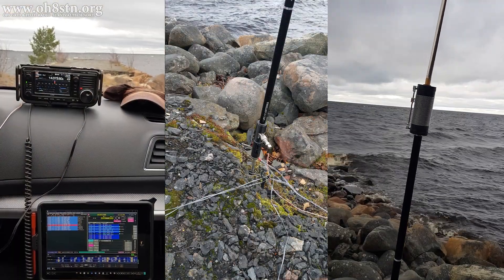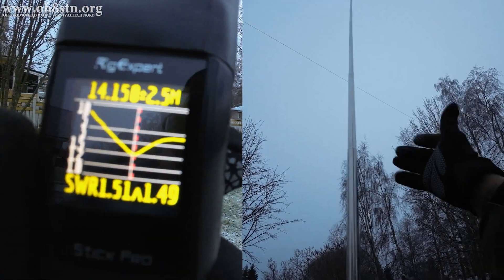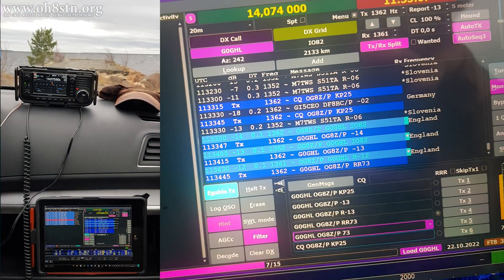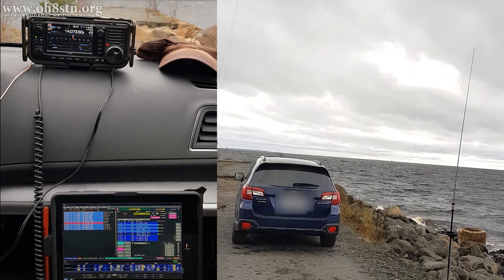Best antenna for the Icom IC-705 JPC-12 Antenna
Testing the JPC-12 portable resonant vertical HF antenna with Icom IC-705. Is this the best antenna for the Icom IC-705? Perhaps it is, since Chameleon Antenna made their own version of it called the CHA PRV.
The JPC-12 ( older models also known as the PAC-12 & JPC-7 ) is a coil-loaded quarter wave vertical antenna covering all ham radio bands from 40 meters through 50Mhz, including CB Radio. It is small, lightweight, extremely quick to deploy and very easy to setup. This was my first portable deployment with the JPC 12. I was operating QRP to 10 watts with the Icom 705. The JPC-12 was sent over from PileupDX for testing and review.

73
Julian oh8stn